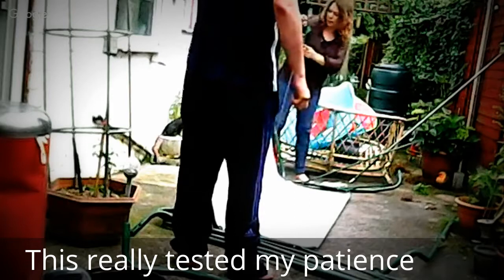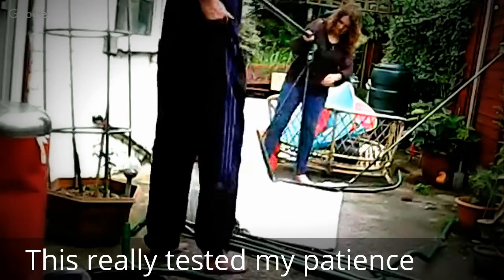Working out how the garden hammock swing is put together with Grant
This seriously tested my patience, omg